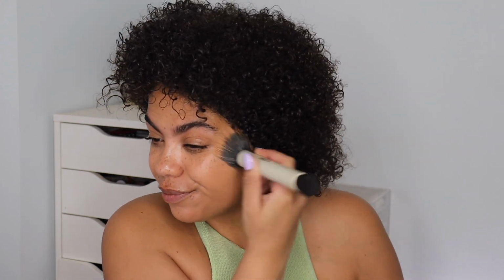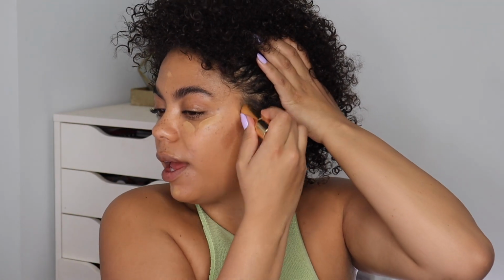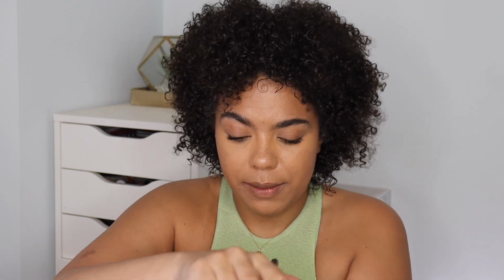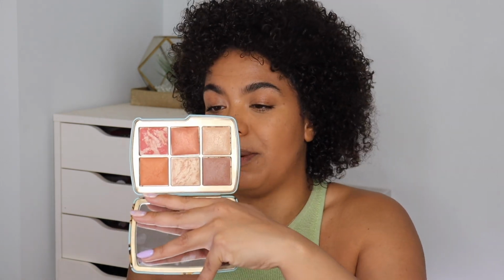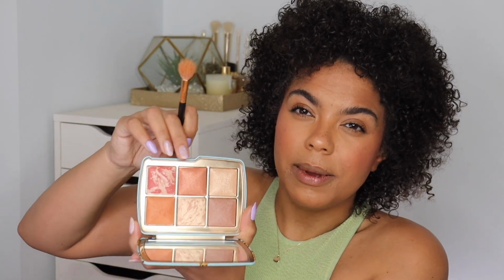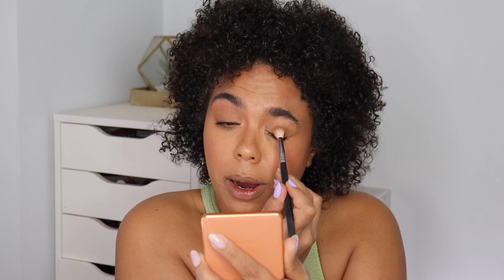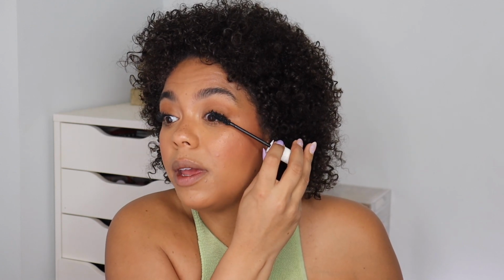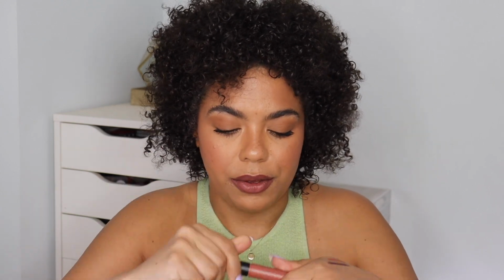Hourglass Makes a Product for ME?! Testing New Makeup - Get Ready with Me!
Make Up For Ever Rouge Artist Matte Lipstick Toffee at All Hours